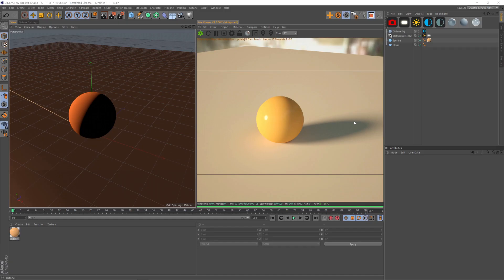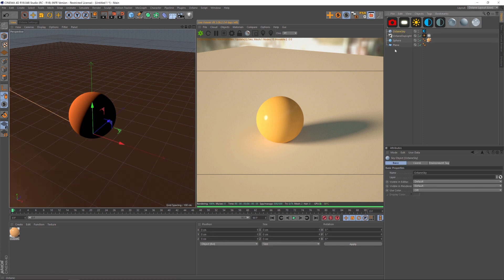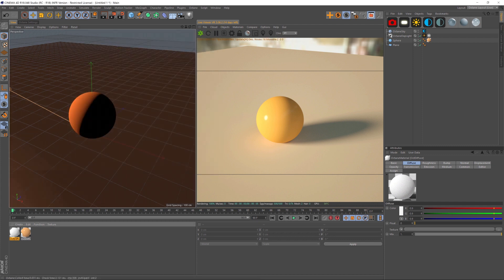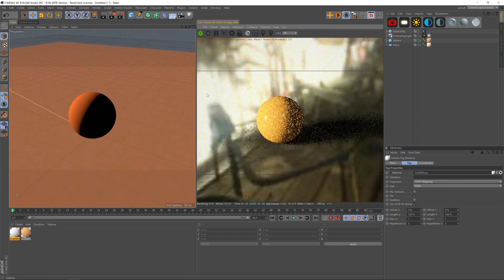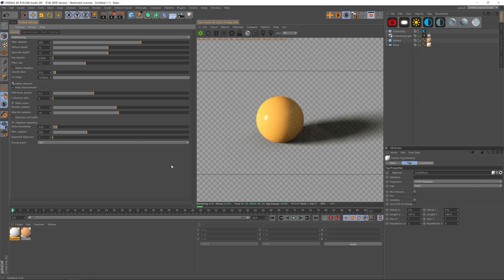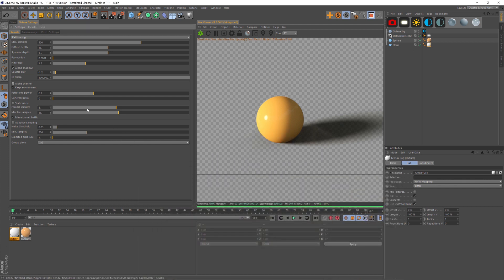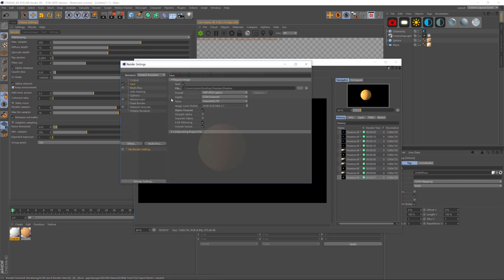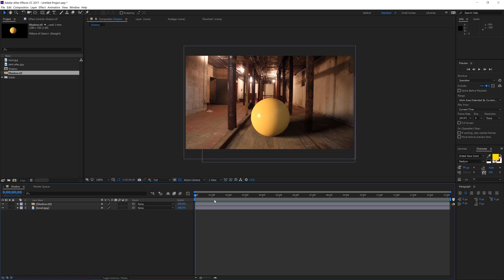Cinema 4D & Otoy Octane Tutorial: Shadow Catcher for Compositing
In this tutorial, I'll show you how to set up your Octane scene so you can "catch" shadows by using a Matte option. This will help out with your compositing in AE. Hope it helps!
For tons of free training and over 150 free 3D models head